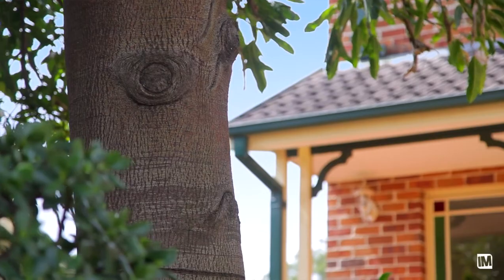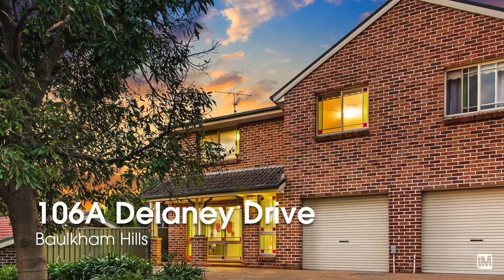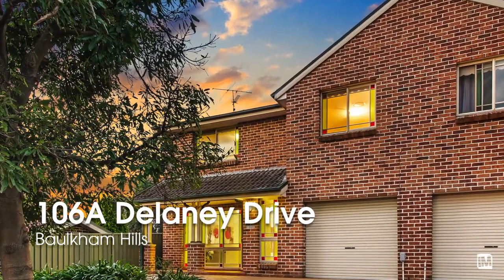106A DELANEY DR BAULKHAM HILLS - Baulkham Hills Property For Sale